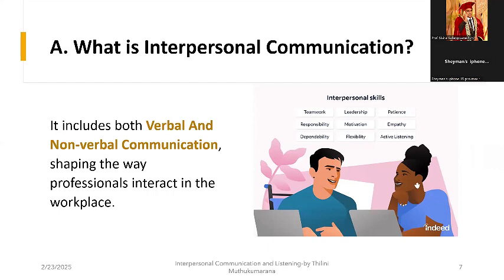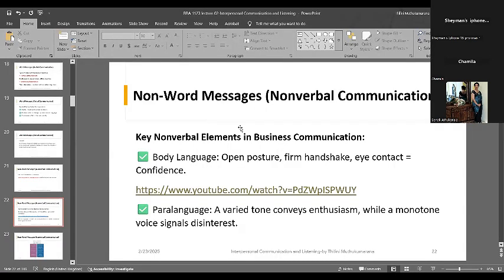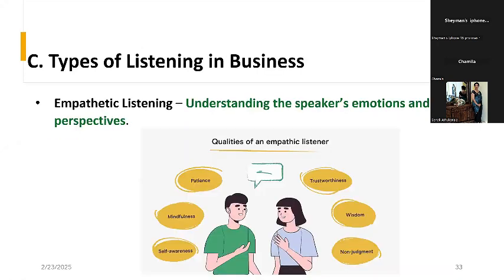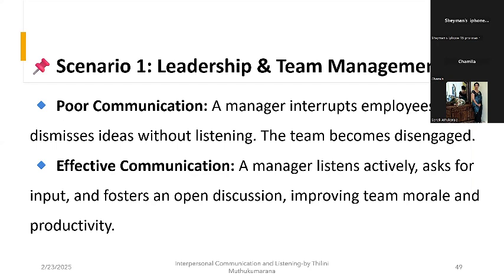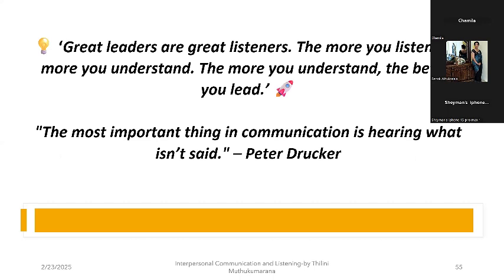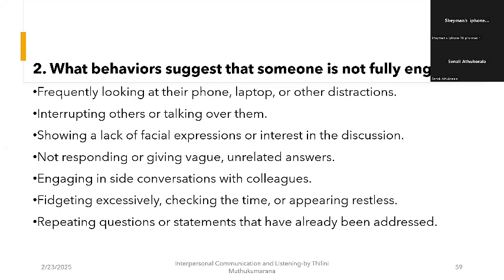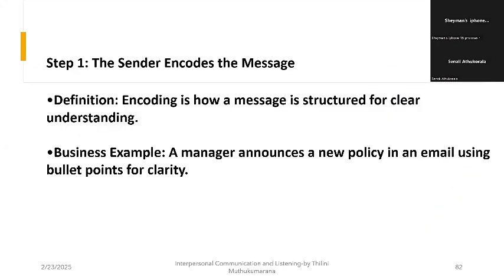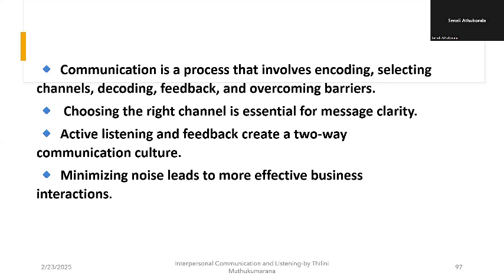Bachelor of HRM Interpersonal Communication and Listening